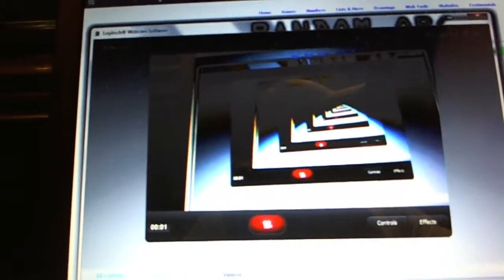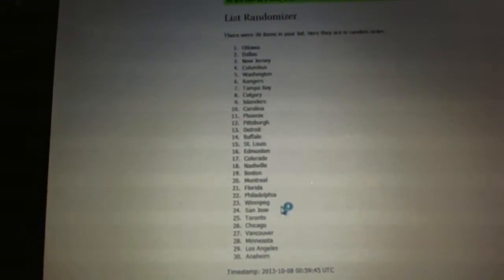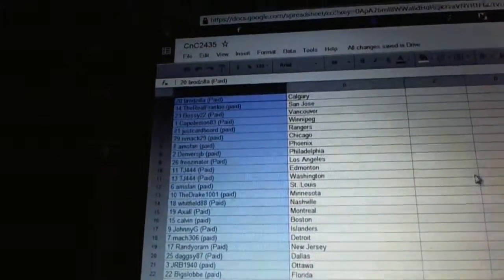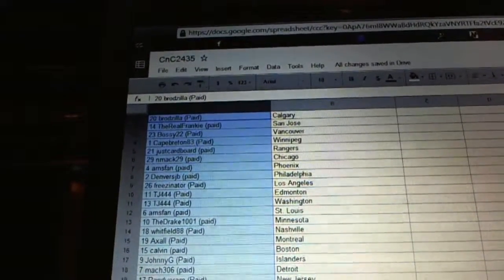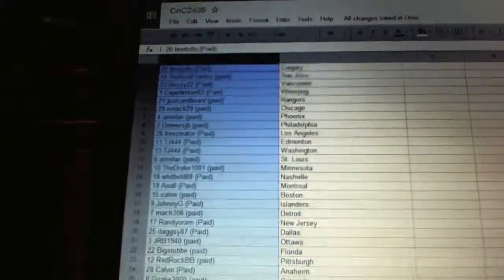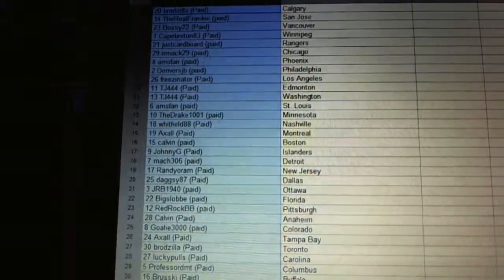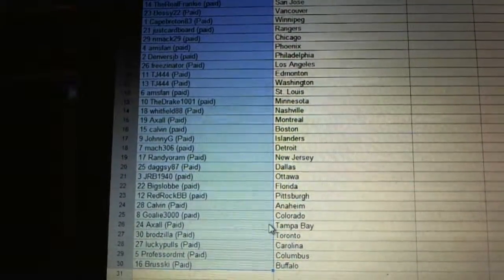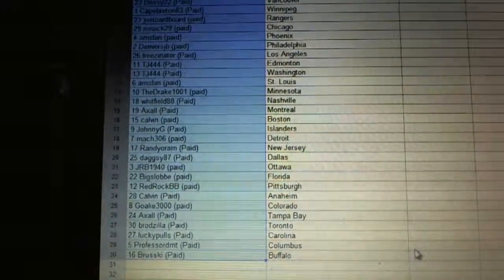C&C #2435 Team Randoms